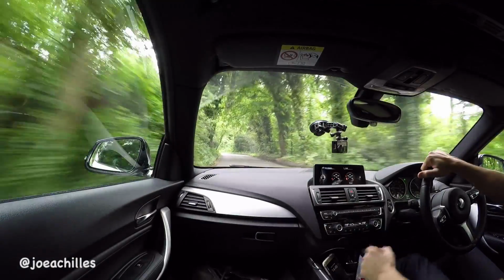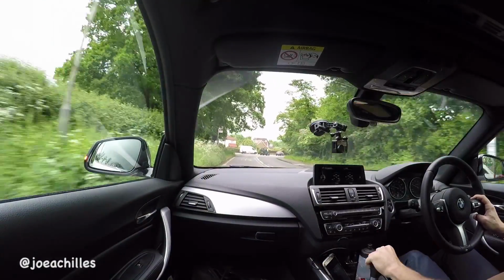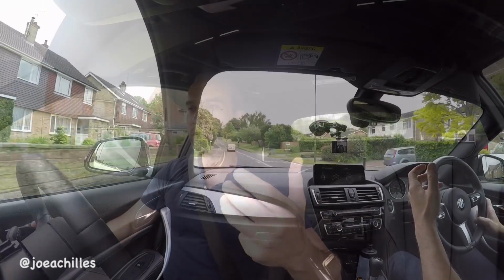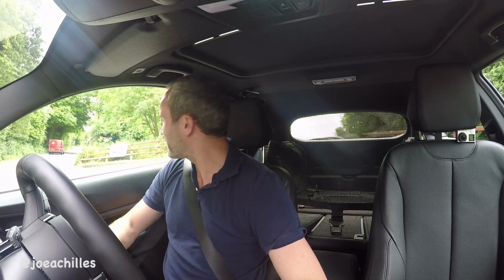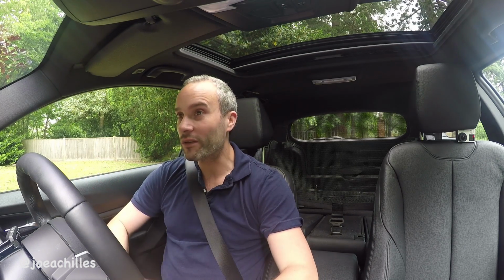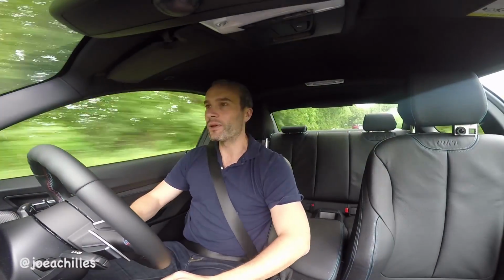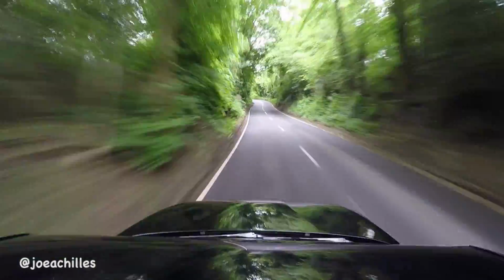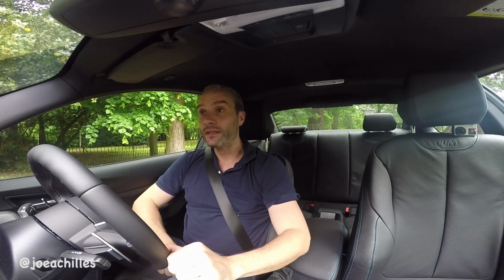BMW M135i vs M2 Review 2016 (M235i M140i M240i) - Joe Achilles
I compare my BMW M135i with the M2, it's a long video but felt most of this would be useful to those who have been waiting so patiently. Apologies for the massive delay, my real life has been hectic of late!

I do mention the M140i & 240i, hopefully I can get my hands on one of them real soon, BMW UK how about lending me a car for the first time ever. ?

Any questions please post in the comments box below.

Cheers for your patience guys!

Cheers Joe